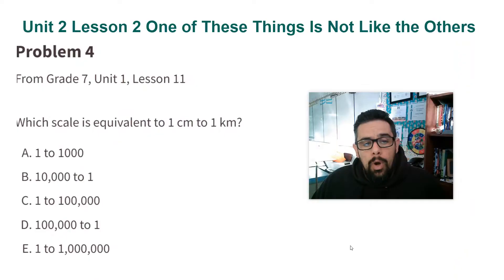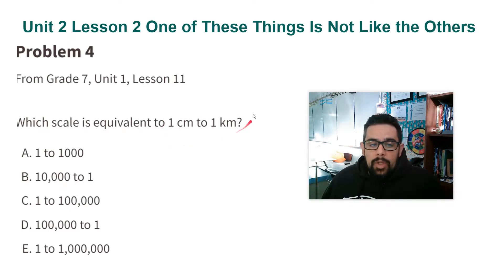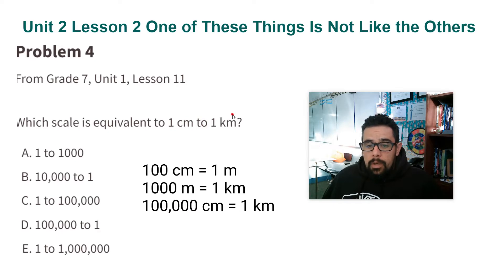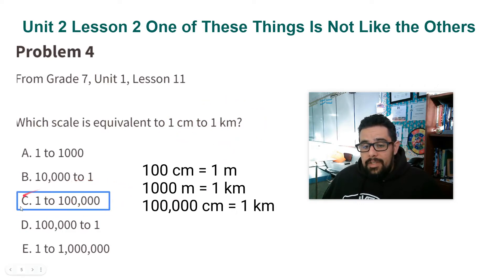7.2.1 Practice Problem 4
Which scale is equivalent to 1 cm to 1 km?

a. 1 to 1000
b. 10,000 to 1
c. 1 to 100,000
d. 100,000 to 1
e. 1 to 1,000,000

7th Grade, Unit 2, Lesson 1 "One of These Things Is Not Like the Others" Open Up Resources